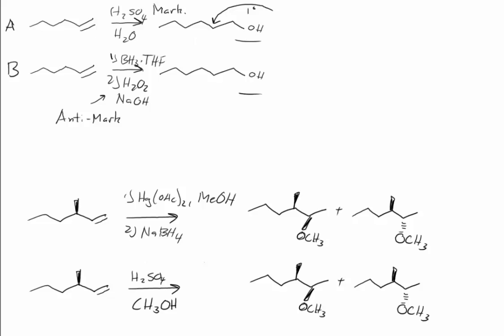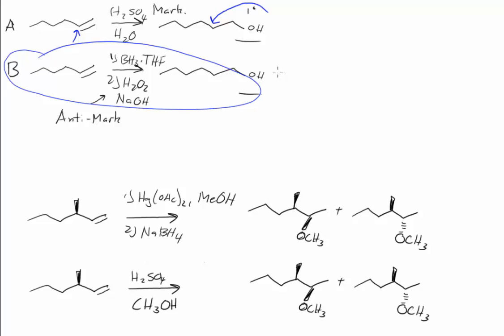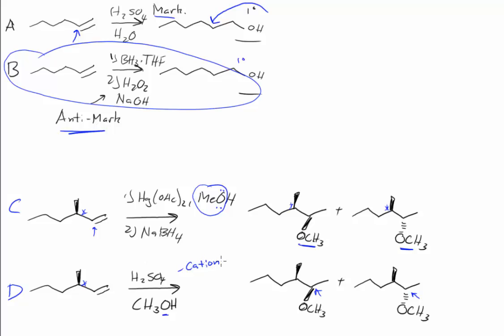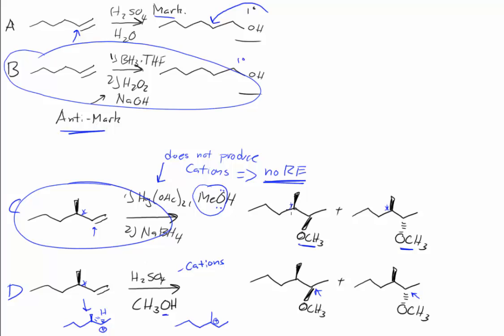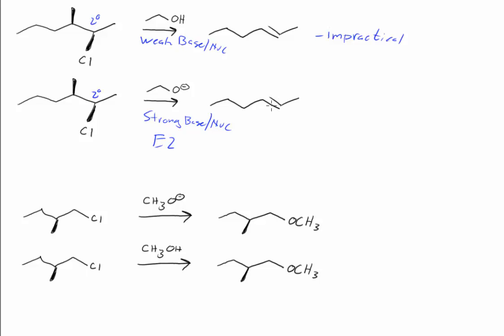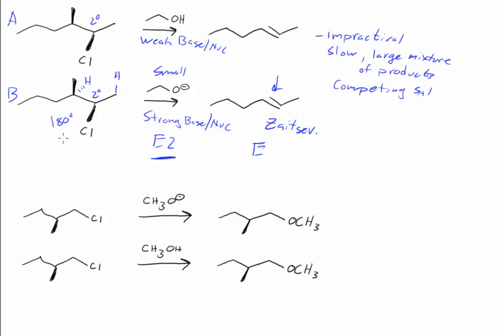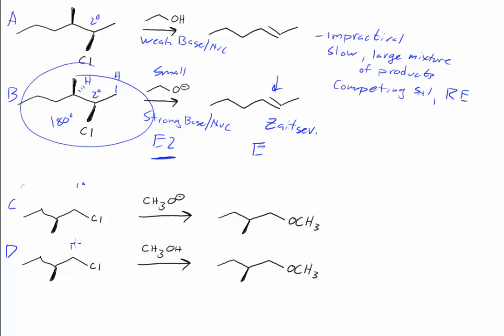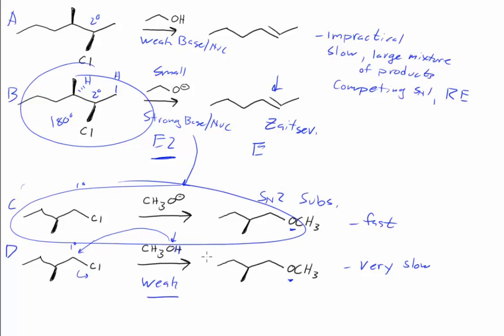Choose the best reaction practice